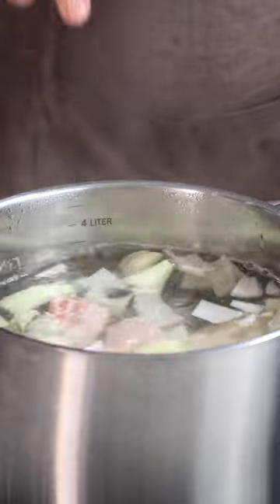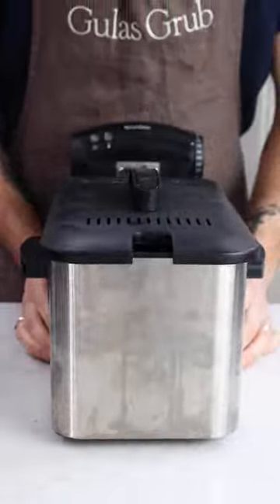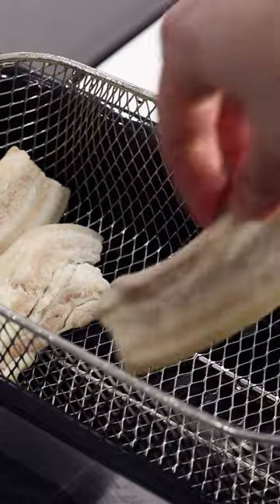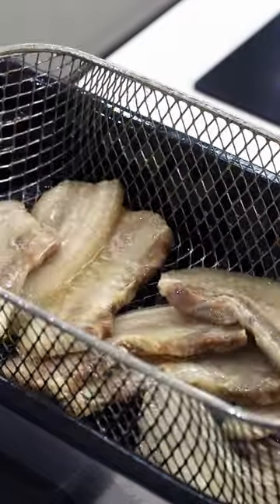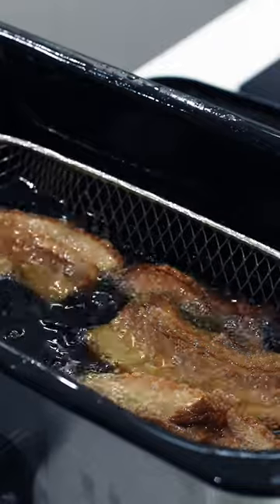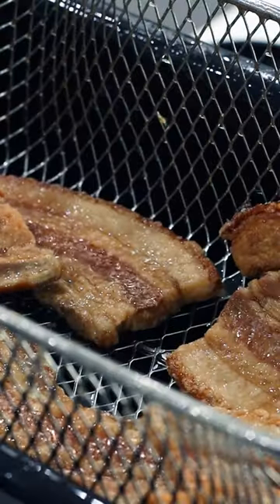Chicharron & Guac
Chicharron with guacamole 🥑 - I’ve seen this all over my feed and just had to try it.

Take your pork belly and boil in water seasoned with peppercorns, salt, onion, garlic and bay leaves. Fry at 130c for 10 minutes then remove and cool. Fry at 190c until golden brown and crispy and then enjoy with some guacamole!